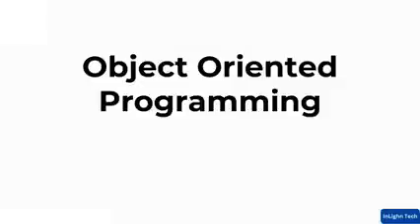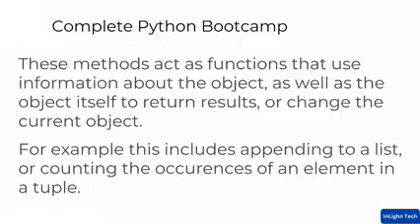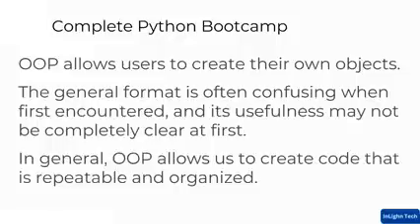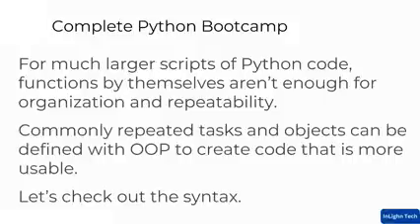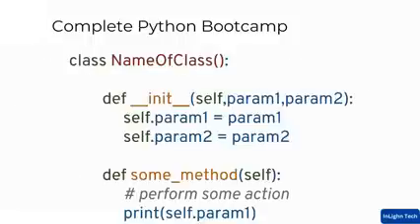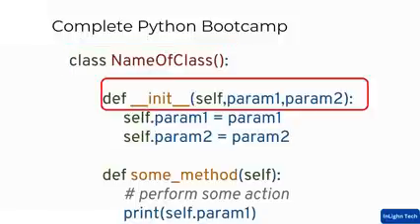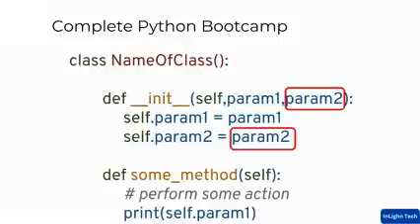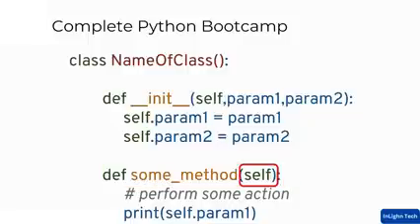Object-Oriented Programming Explained in 10 Minutes 🔥 | OOP for Beginners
Want to learn Object-Oriented Programming (OOP) in the fastest and simplest way? In this short and powerful video, we break down OOP concepts like classes, objects, inheritance, encapsulation, abstraction, and polymorphism — all in just 10 minutes!

Whether you're coding in Python, Java, C++, or any object-oriented language, these are must-know concepts that will help you build cleaner and more efficient code.

Key OOP concepts with real-life examples

Why OOP is important in modern software development

How OOP differs from procedural programming

Best practices to understand and apply OOP in your own code

Programming beginners

Self-learners building software or apps

Anyone wanting to master coding fundamentals

We teach ethical hacking, cybersecurity, Kali Linux, Linux basics, and real-world programming — all simplified for YOU.